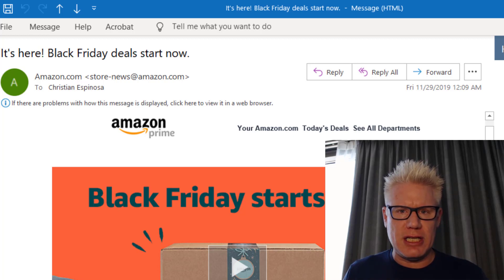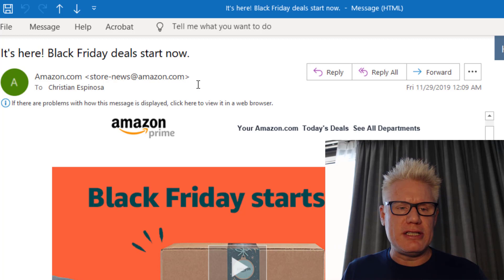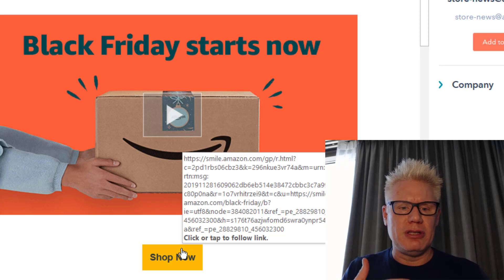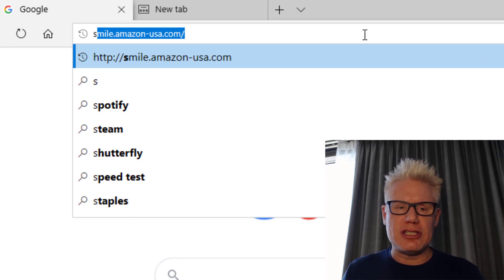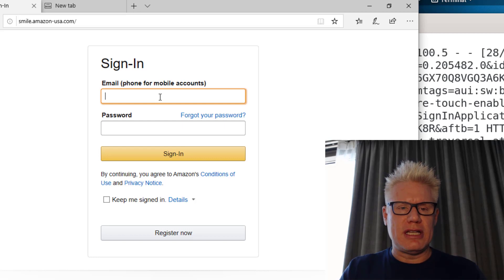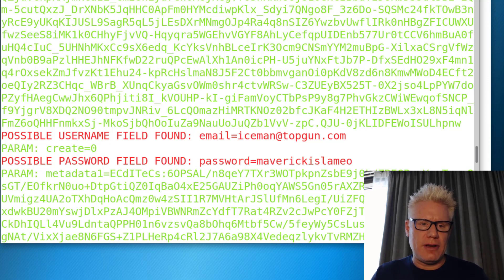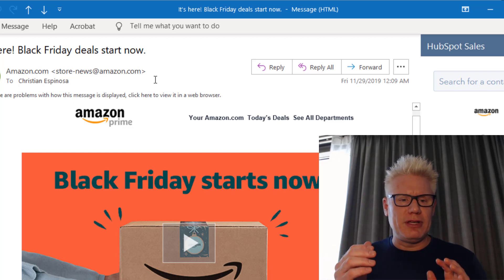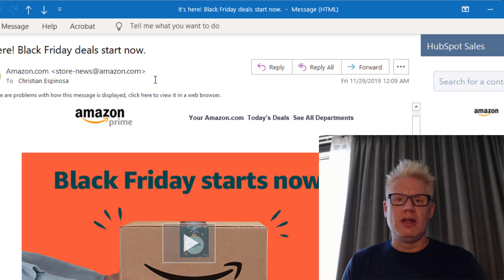How Hackers Use Emails to Steal Passwords: Phishing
Demonstration of how attackers/cybercriminals take advantage of promotions, events, holidays, etc., using email to entice you to click on a link. Once you follow a link to a site that looks like the real site, the attacker can steal your username and password. In this demonstration, we use a tool called the Social-Engineer Toolkit (SET) to steal the credentials.

Another tactic often used for Black Friday and other events, is to direct you to a website that looks like the real site and take over your browser or system.

Use two-factor authentication whenever possible and avoid clicking links in emails.